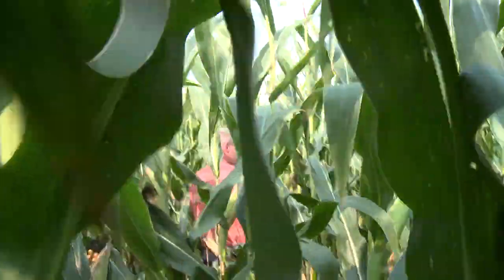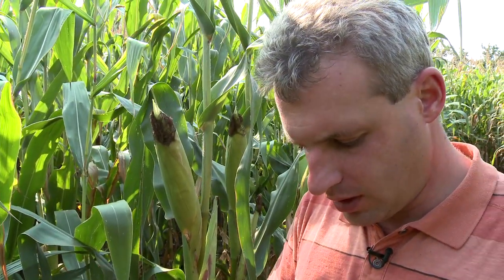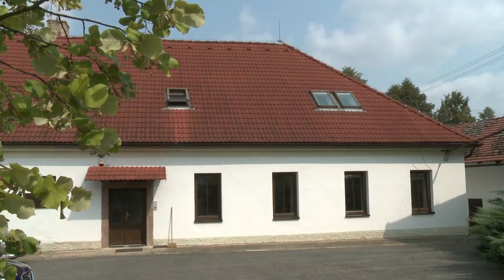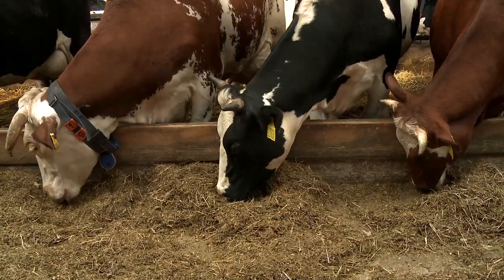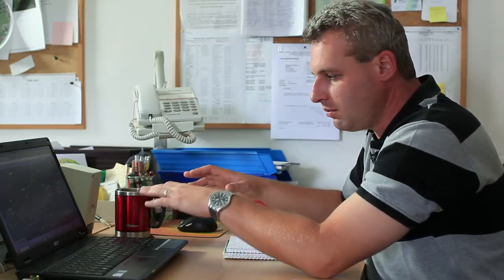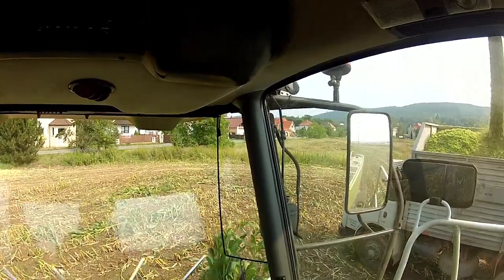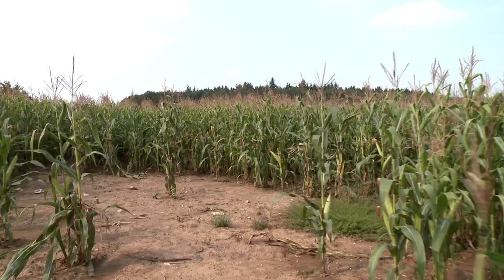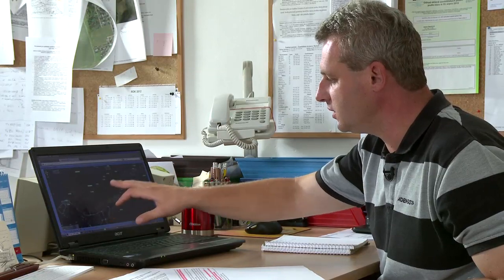The price of coexistence, stakeholders' views: 1. the BT maize grower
Stěpan Cízek, farm manager at Mořina cooperative in the Czech Republic, grows Bt maize on 500 hectares. This maize produces a healthy silage for his dairy cows, Cízek explains. The cooperative's fields are surrounded by 30 farmers. They all have to be informed about projected Bt maize plantings, both before and after planting. Also local and national authorities have to be informed and information has to be stored for 5 years.
According to Daniel Froňek of the Czech Ministry of Agriculture this is a demanding administrative burden for farmers, which puts them off from growing more genetically modified crops.

PRICE (PRactical Implementation of Coexistence in Europe) researches the implementation and costs of coexistence strategies in practice. The Consortium wants to communicate actively with stakeholders and a wider audience. newsletters and several stakeholder dialogue workshops, these videos give a impression of the wider socio-economic context of coexistence and the issues PRICE is dealing with. They are shot from a stakeholder's perspective and do not necessarily reflect the opinions of the European Commission and the PRICE project.
A film by Barend Hazeleger/Agrapen 2012